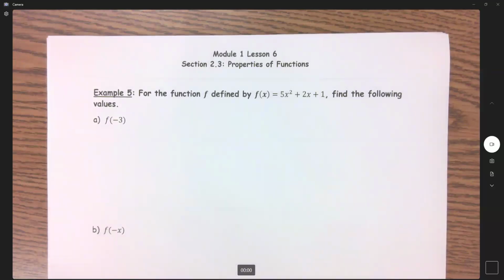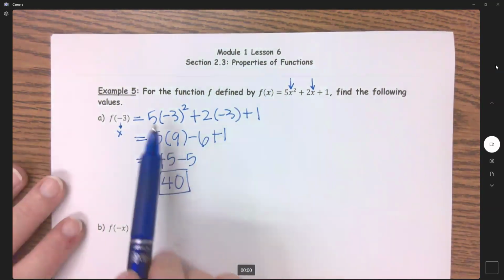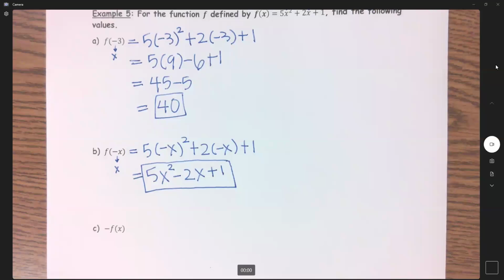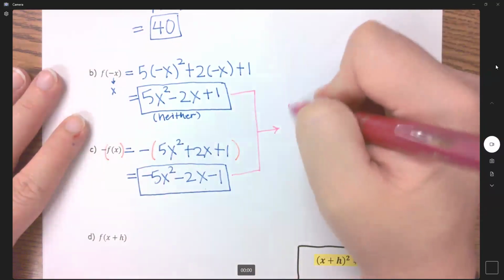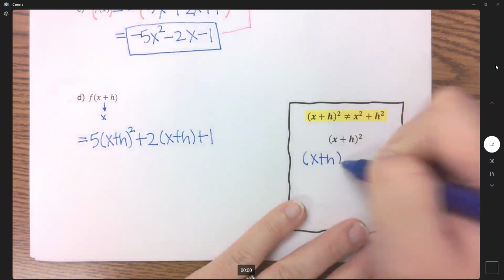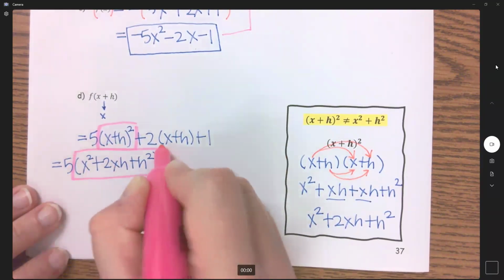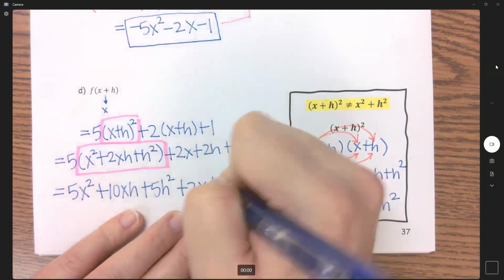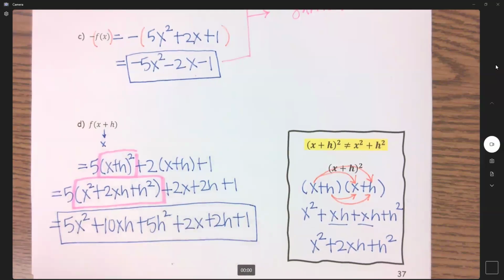Setting up how to use the difference quotient